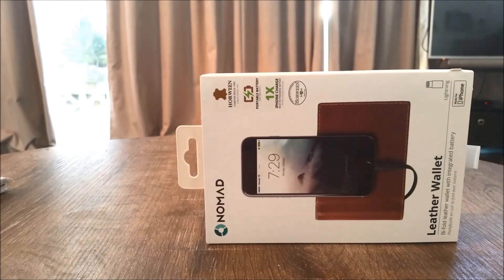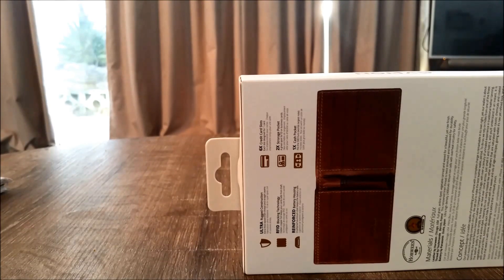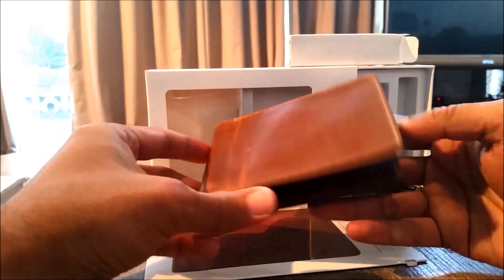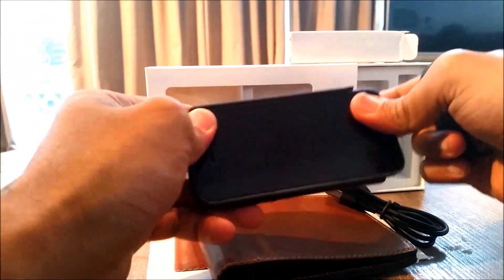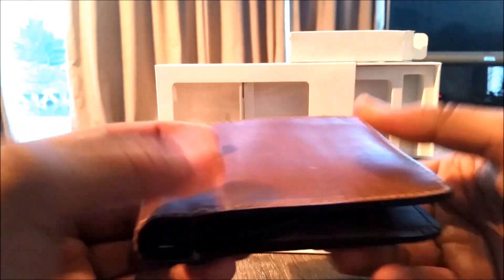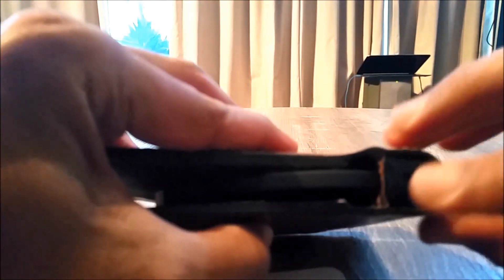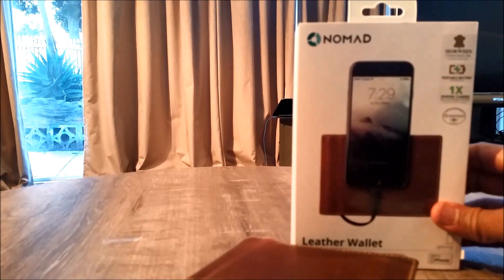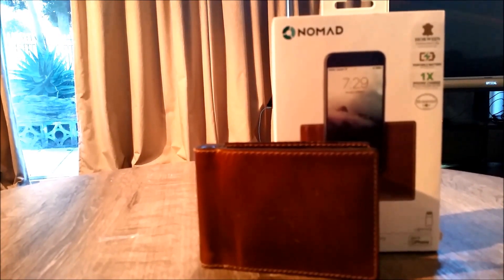A Wallet With Built-in Tech (Nomad Wallet Review)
Bi-fold and Slim
Both thin enough to fit comfortably in your pocket

We are releasing two styles of Wallet, a classic bi-fold option for more cash + card carrying capacity and a slim version for light and minimalist carry. Both are designed to carry cash and cards, both have the same high capacity 2400mAh li-ion battery + integrated charging cable, and both are lined with an RFID-blocking layer for added protection.